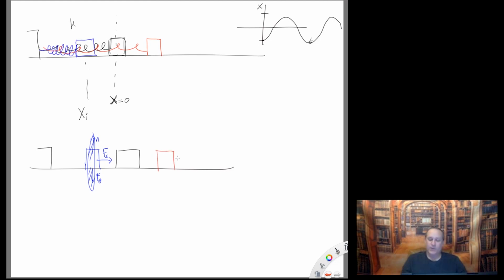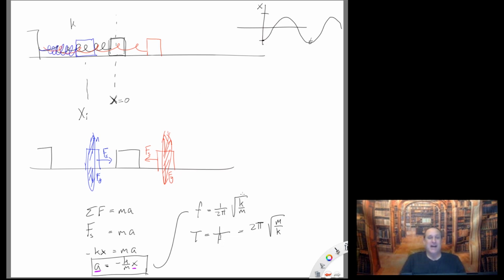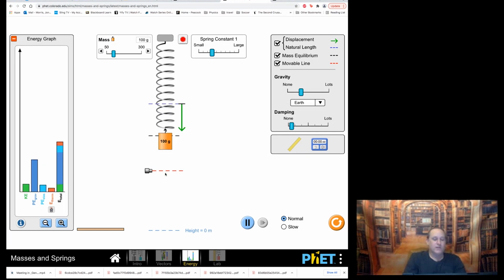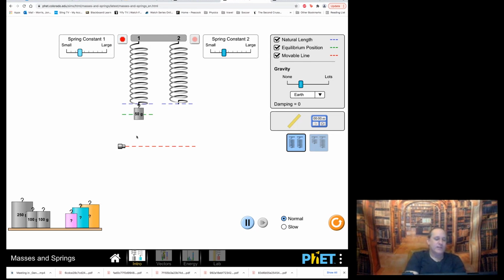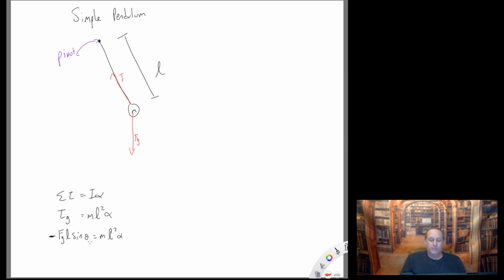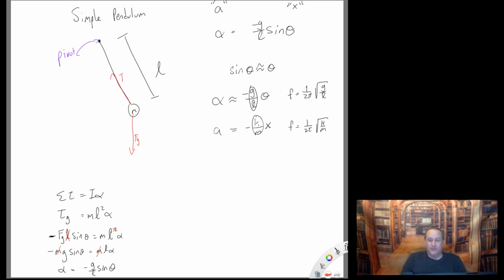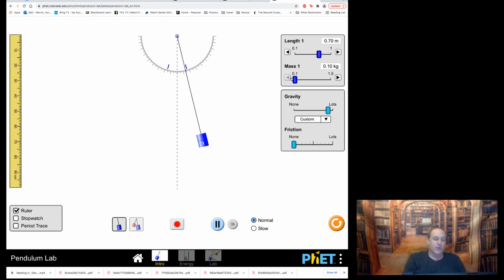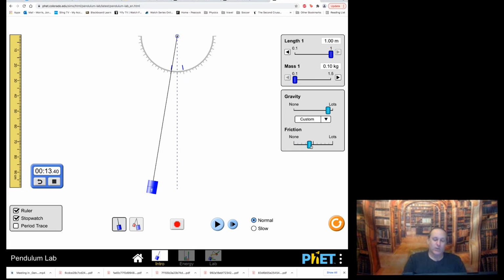PHY 111 Lecture 31